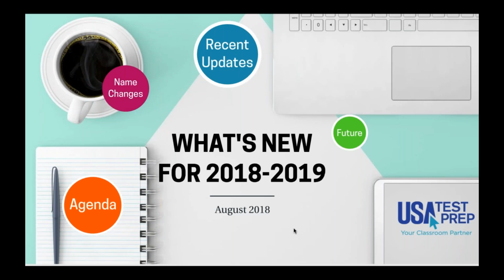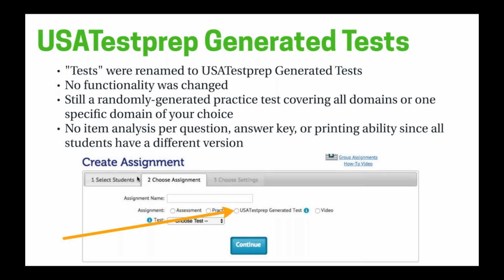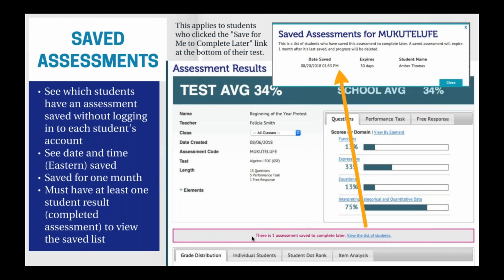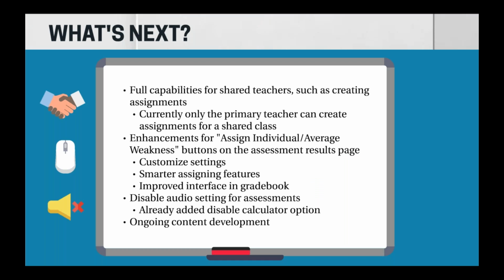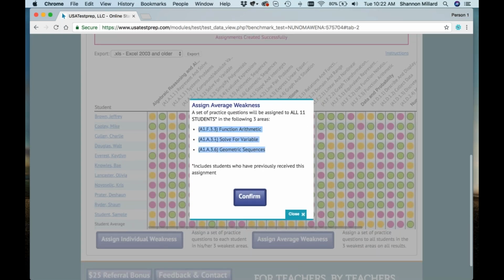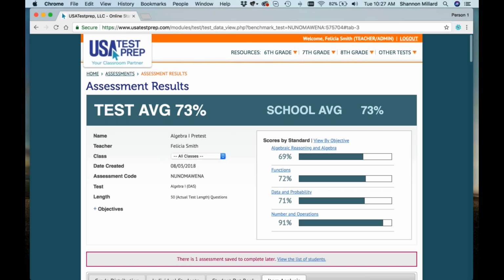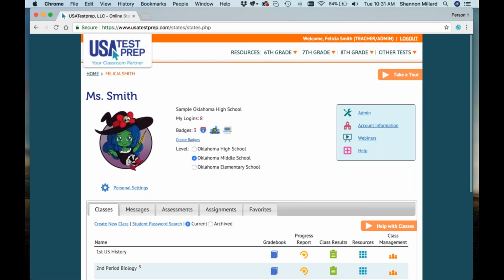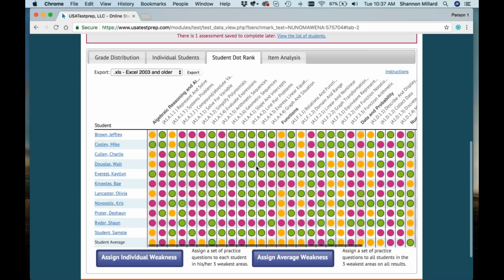What's New for 2018-2019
Listen to this training to learn about recent USATestprep updates as well as what new features to expect for this school year.